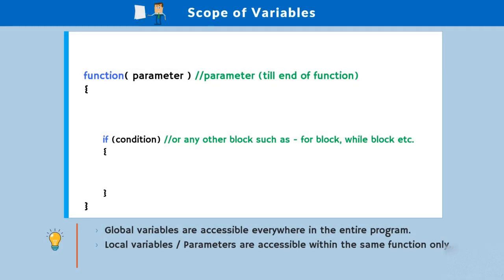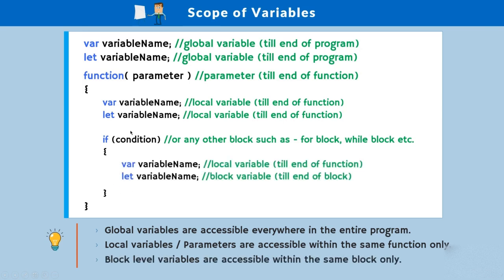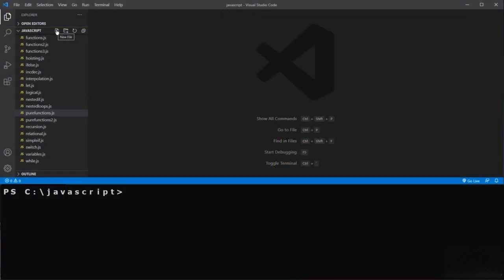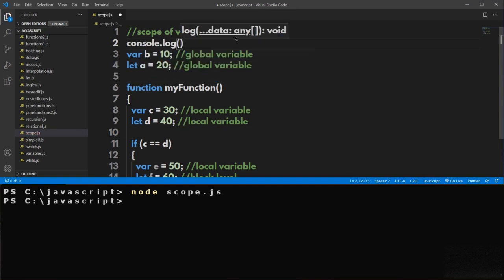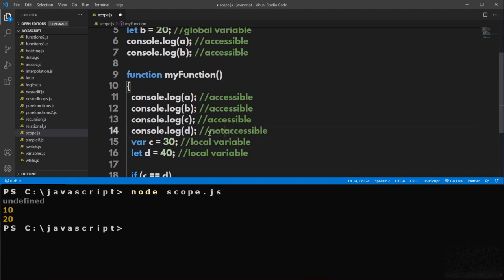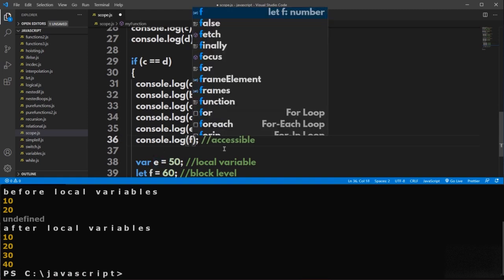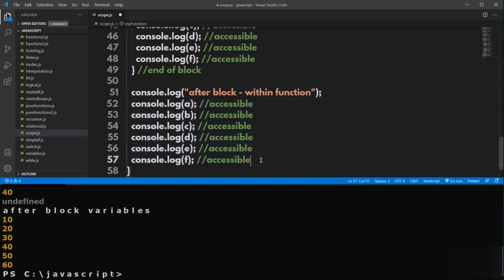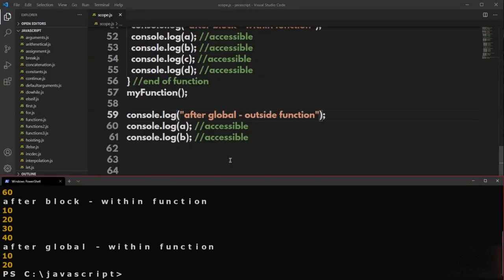JavaScript Variable Scope EXPLAINED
Learn Scope in JavaScript with example

"Understanding JavaScript Variable Scope | A Beginner's Guide"

In this tutorial, we’ll explore JavaScript variable scope — a core concept that every JavaScript developer needs to master. You'll learn how variable scope affects the accessibility and lifespan of variables in your code, and why understanding global scope, local scope, and block scope is crucial for writing efficient JavaScript.

In this tutorial you will learn what is variables in JavaScript and how to declare a variable in JavaScript and how to assign a value in JavaScript variables. After that we will learn about Scope in JavaScript and different type of Scope in JavaScript.